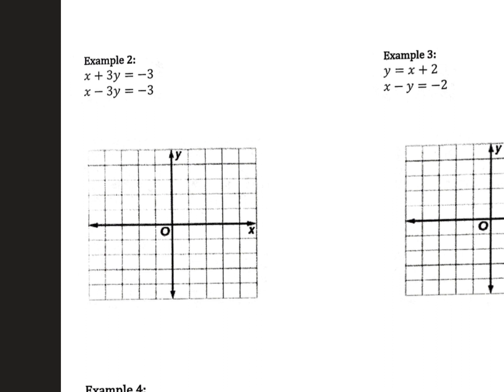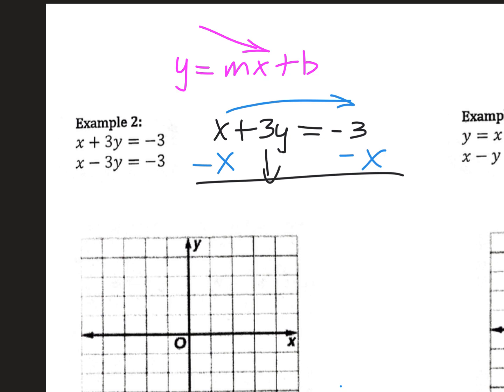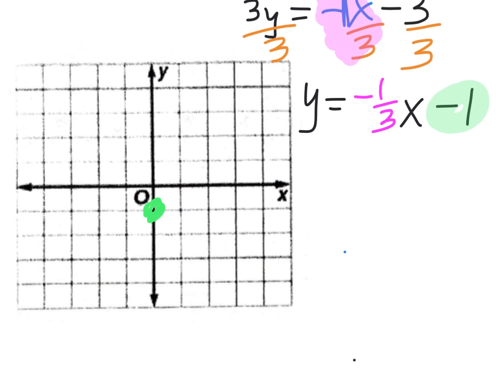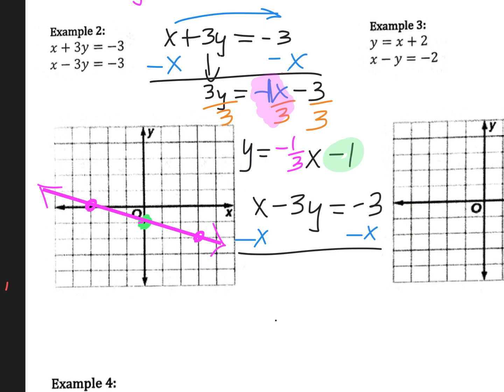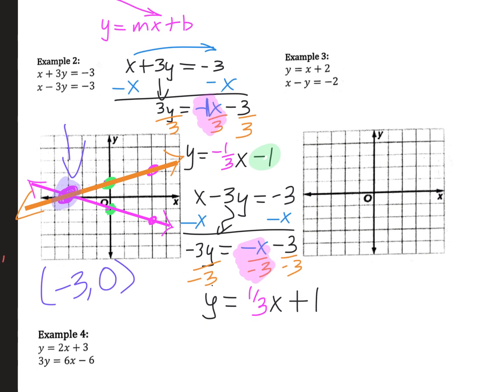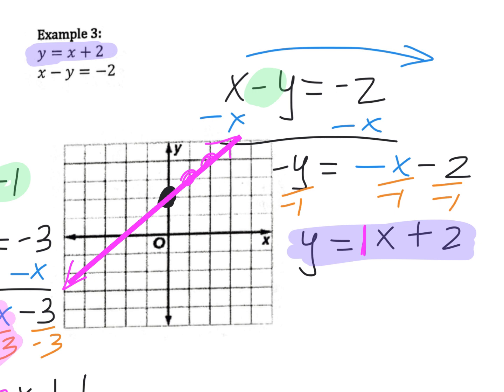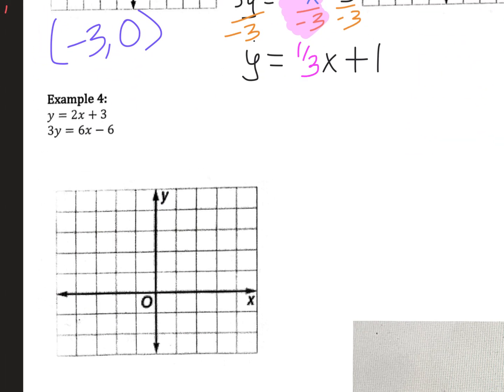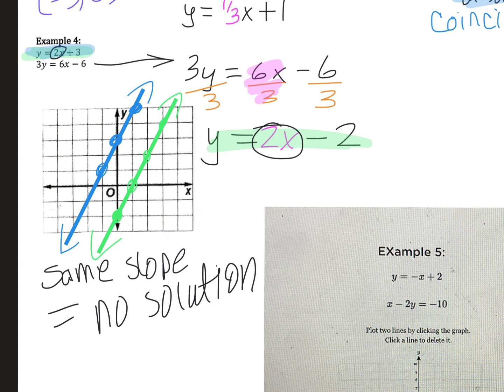1st 3.13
00:00 Slide 1
00:05 Slide 2